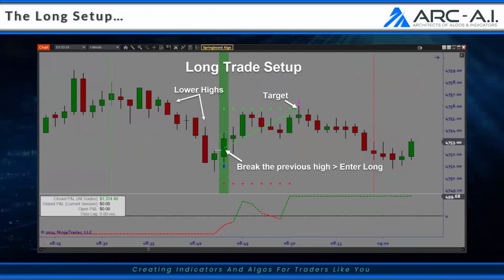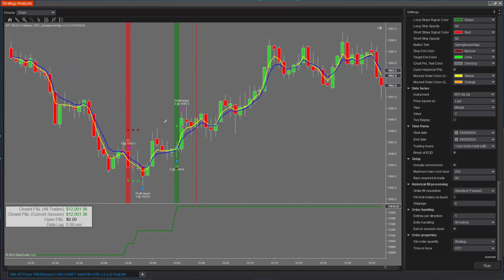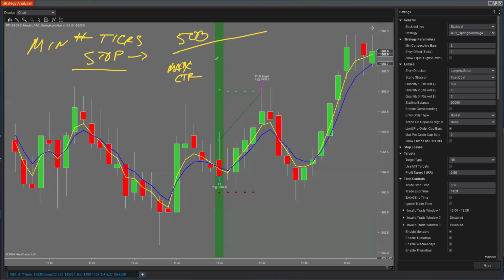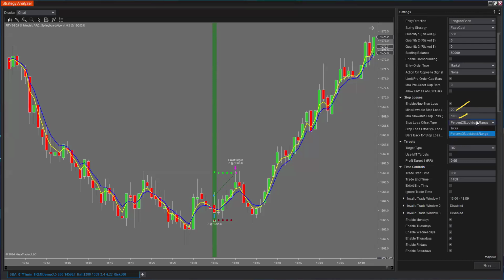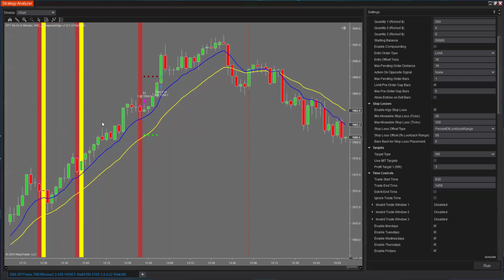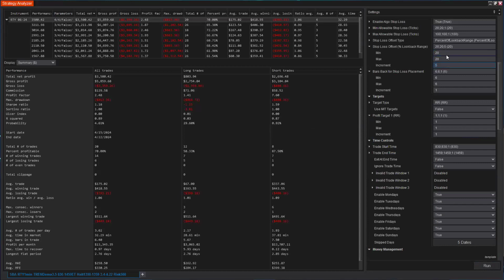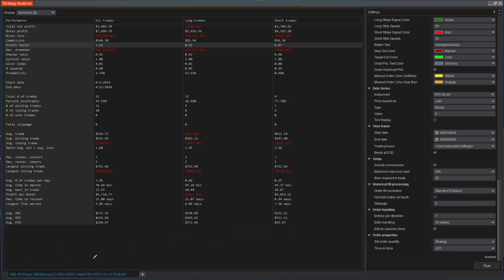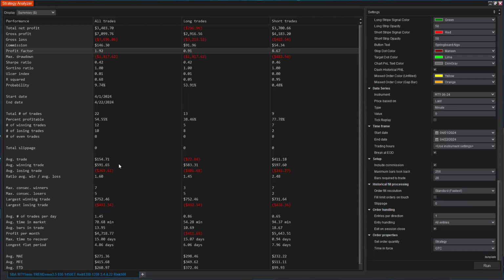SPRINGBOARD ALGO - AMA (Ask Me Any Training)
Watch the AMA webinar:
▶️ Price action reversal patterns now completely automated
▶️ Cash in on market capitulation - To The Tick!
▶️ Trade tops and bottoms - Never Miss The Start Of A Move
▶️ Scale prop firm accounts - No Dead Days
▶️ No more complicated systems - Easy Automation
▶️ No more self-sabotage and account disasters
▶️ No more FOMO - Trades All Conditions
▶️ Selective Algo Templates - ALL NEW
▶️ HFT Algo Templates - ALL NEW